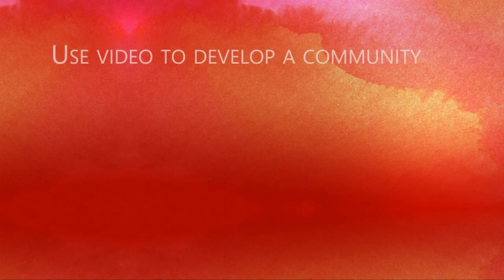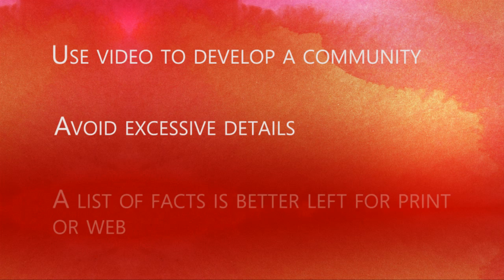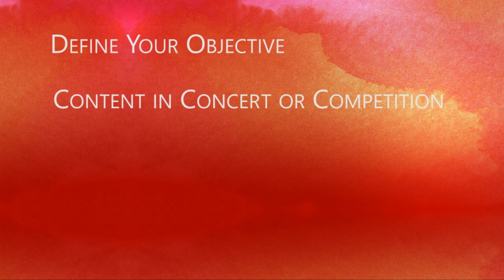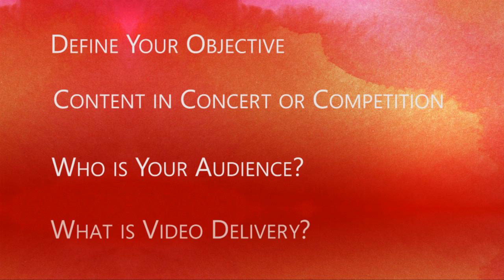The 7 Keys of Storytelling: Begin at the End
Before you even begin to tell your story it's best to begin at the end. In other words, you need to figure out the basics: Define your objective; Identify your audience; Choose your medium; Pick a messenger.In this episode of StoryGuide you will learn how to identify your objective and start shaping your story.